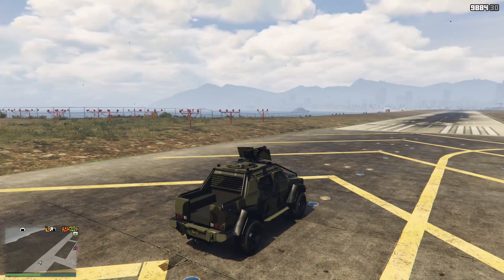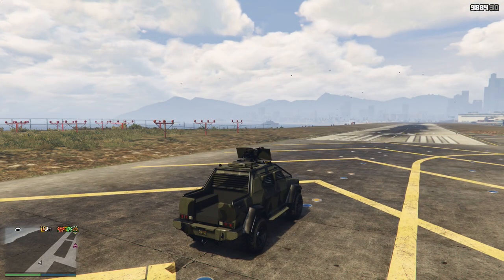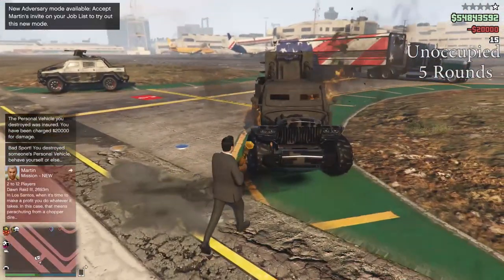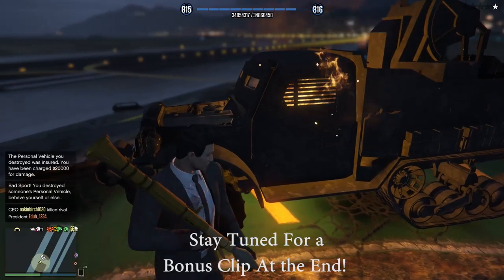GTA 5 Durability Test (Insurgent Pick-Up Custom vs. Half-Track)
HVY Insurgent Pick-Up Custom and Bravado Half-Track is part of the Gunrunning DLC.

PLEASE NOTE: Both vehicles were fully modified with every upgrade.

Durability test is done by a head-on collison, push test for torque to weight ratio, and an explosive test.

Special thanks to Edub_1234 for helping me out.